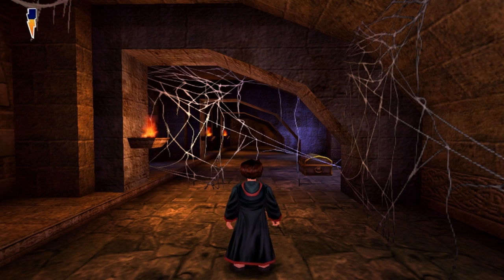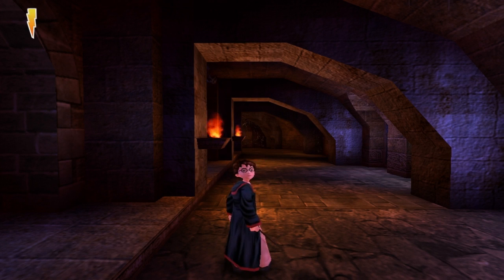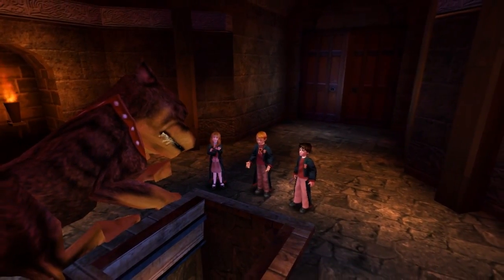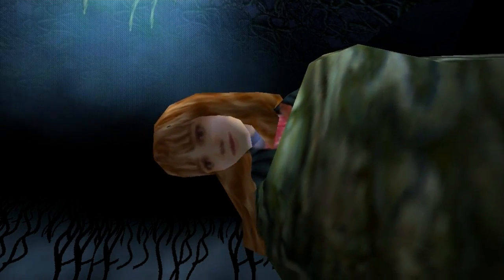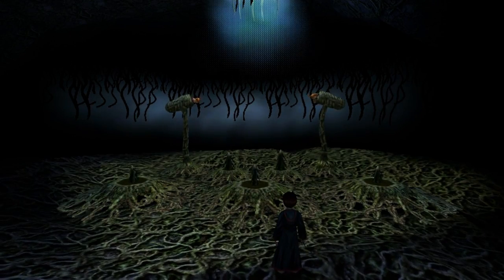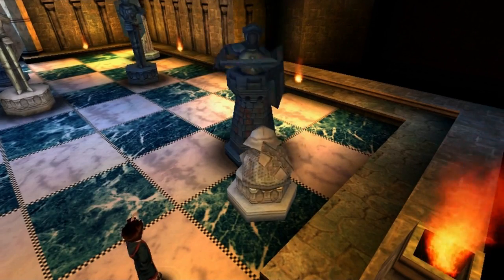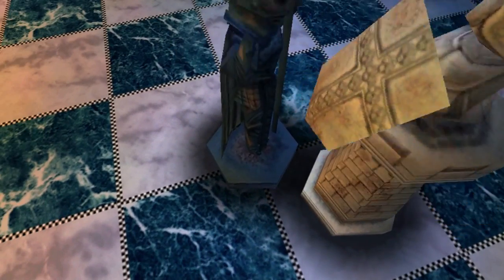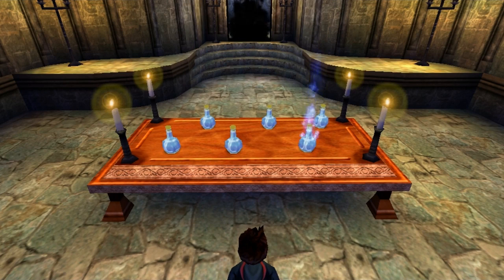Sanchez Games [WALKTHROUGH] - HARRY POTTER AND THE PHILOSOPHER'S STONE (PC) - PART #17 - THE TRIALS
Sanchez Games CHECK DESCRIPTION FOR DETAILS !

Welcome to my video walkthrough series of Harry Potter and the Philosopher's Stone, provided with commentary and videos rendered in 1080p HD quality. The aim of the series is to show you how to complete this game 100% in an efficient way, while I take my trip to memory lane as I play along. To clarify, a 100% in this game is defined by achieving maximum House Points by completing all four rounds of the Spell Lessons, collecting all Challenge Stars, and complete the flying lessons. Furthermore, collecting all 25 Wizard Cards is considered an essential part of completing the game.

In this long-awaited seventeenth part, we conquer the trials in order to reach the final area of the game. Who will be awaiting us at the end?

WIZARD CARDS CHECKLIST
- Wizard Card #24 - Roderick Plumpton - 1:03

Please note that this walkthrough is recorded in different sessions. This means that continuous gameplay is recorded for roughly about an hour, which is then divided into several parts as Lux sees fit. Therefore, do not be confused with random greetings and goodbyes in several parts throughout this series.

Harry Potter and the Philosopher's Stone (known as Harry Potter and the Sorcerer's Stone in the United States) is an Electronic Arts multi-platform action-adventure with heavy platformer elements video game. Philosopher's Stone was initially developed for the PlayStation, Microsoft Windows, Game Boy Color, Game Boy Advance and Mac OS X, and was re-made two years later for the PlayStation 2, Xbox and Nintendo GameCube. The first version of the game was released on 15 November 2001 in North America, in Australia and Europe on 16 November and in Japan on 1 December 2001. The second version was released in North America on 9 December 2003, in Japan on 11 December and in Australia and Europe on 12 December.The PC version was developed by software company KnowWonder and was built on the Unreal Engine which allowed for it to play on both software and hardware-accelerated modes. (Source: Wikipedia)

Footage recorded: April 25th, 2016
Game: Harry Potter and the Philosopher's Stone (PC)
Player: Luxatus Patella (MechaRaptor)